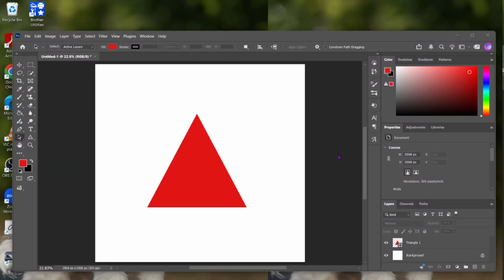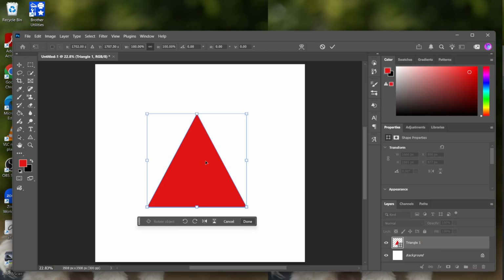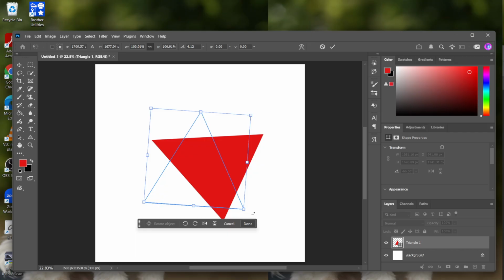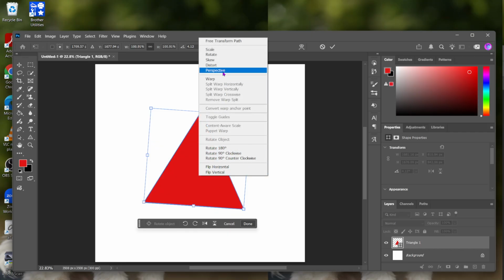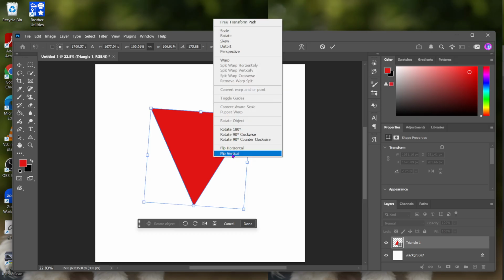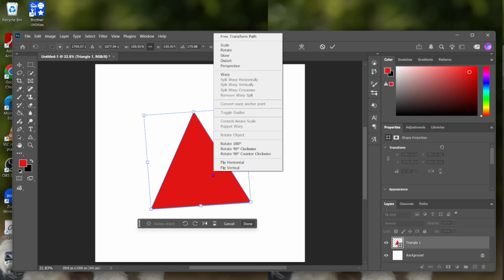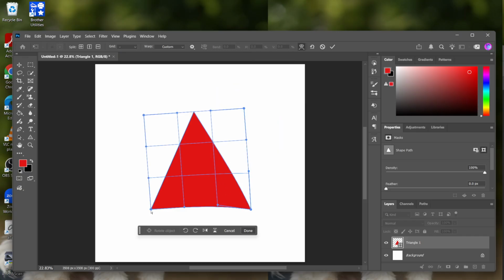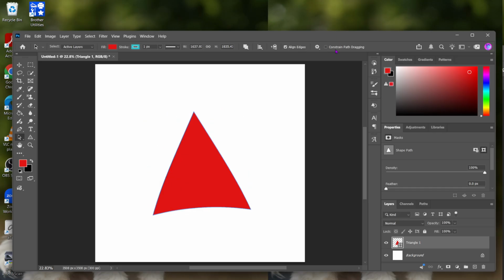photoshop free transform tools what is use of ctrl+T photoshop main size kaise badaye - 2026 Guide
In today’s video, we’ll learn how to use Ctrl + T (Free Transform) in Adobe Photoshop. This powerful shortcut allows you to quickly resize, rotate, move, and transform images, layers, and objects with ease.

In this tutorial, you'll learn:
✅ How to use Ctrl + T in Photoshop
✅ How to resize images and layers
✅ How to move and rotate objects
✅ How to scale objects while keeping proportions
✅ How to use Free Transform options for better control

Free Transform allows you to:
🔄 Rotate images and objects
↔️ Resize and scale layers
📐 Adjust perspective and distortion
🖼️ Transform shapes, text, and graphics
✨ Quickly edit elements without using multiple tools

Whether you're designing graphics, editing photos, creating thumbnails, or arranging elements in a project, mastering Ctrl + T will help make your Photoshop workflow faster and easier.